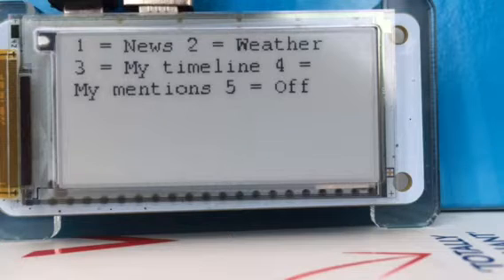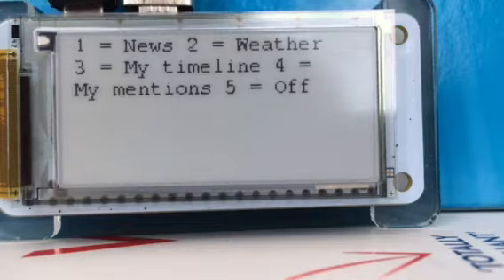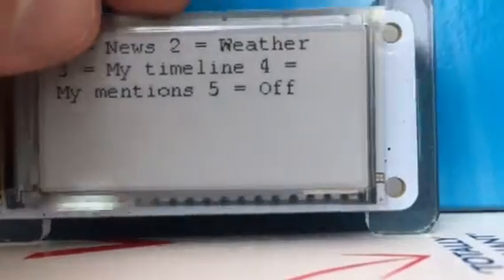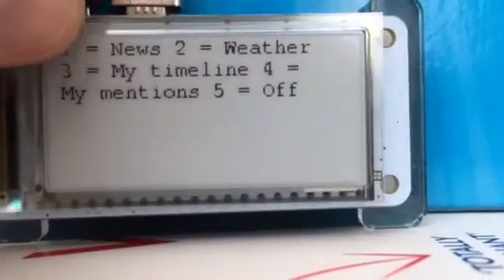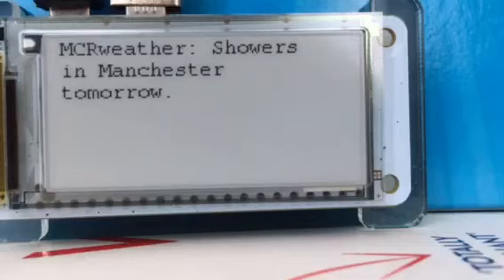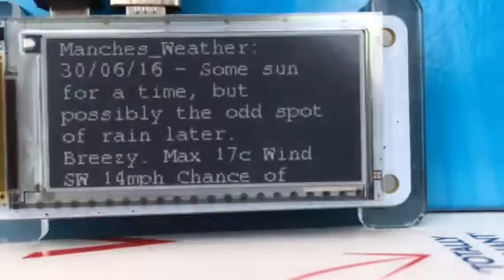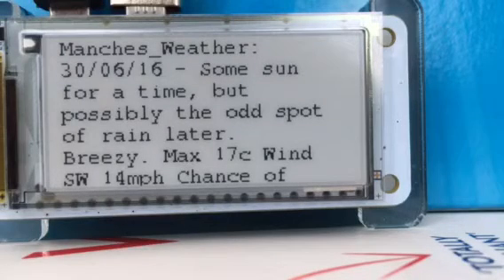Raspberry Pi Twitter display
Using a PaPiRus eInk display. Code is here on GitHub